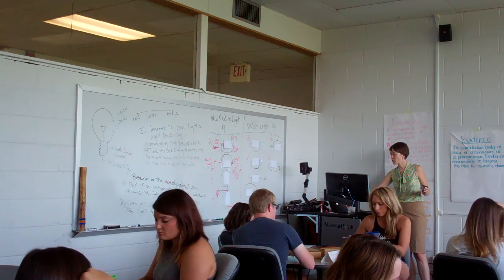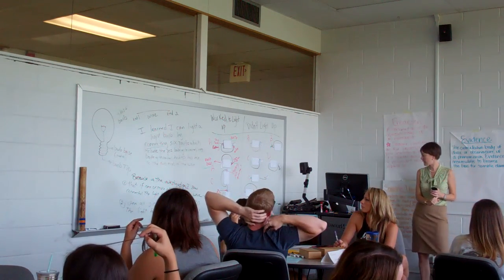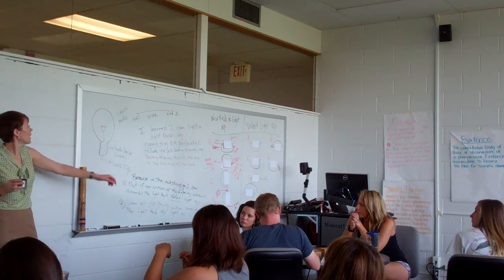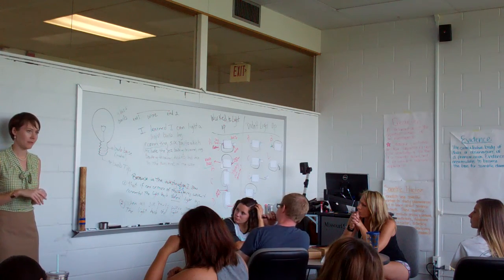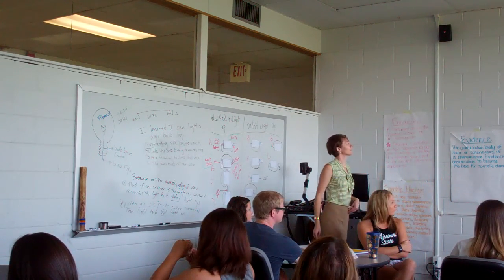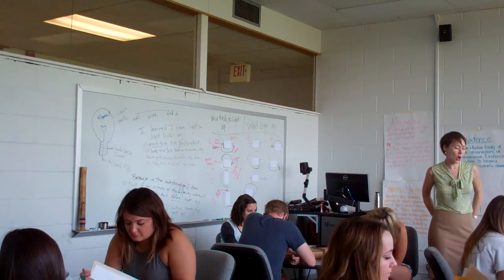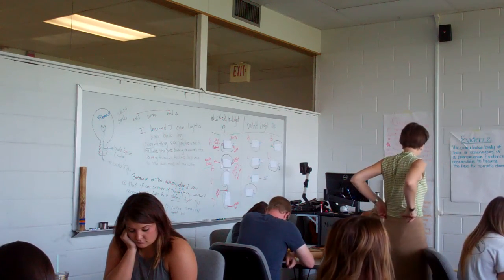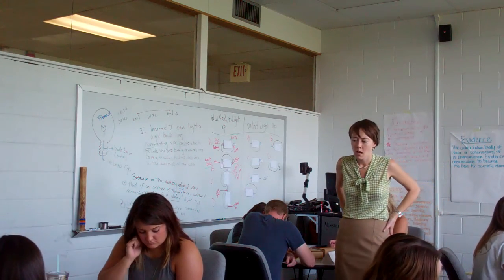ELE434 Day One Circuits Lesson Part 2 End of Explain Phase + Debriefing